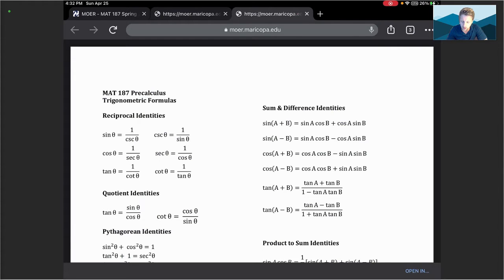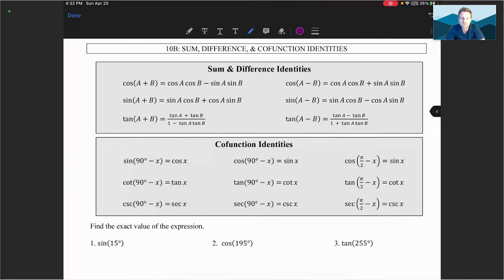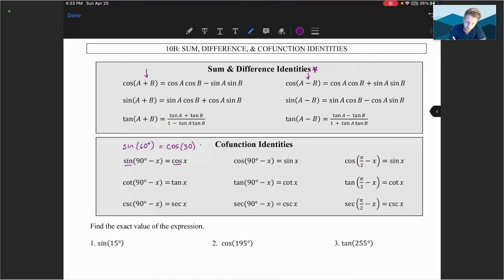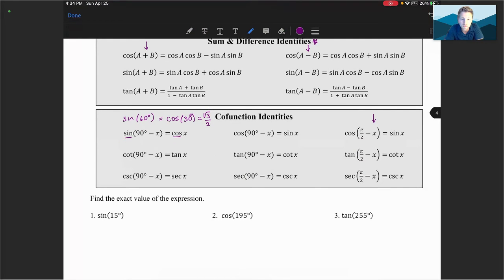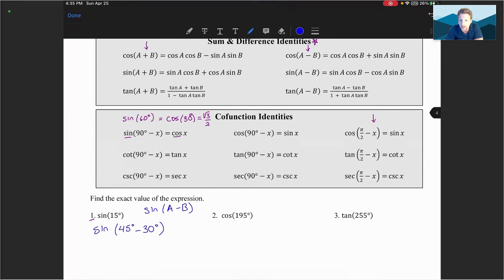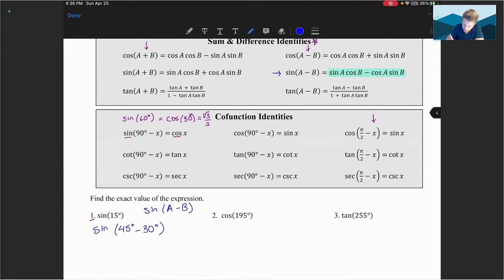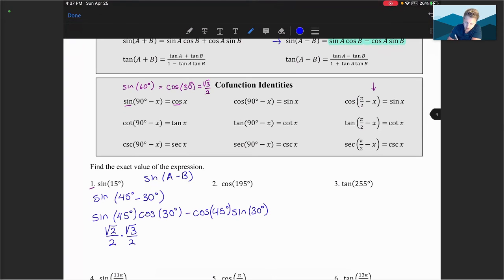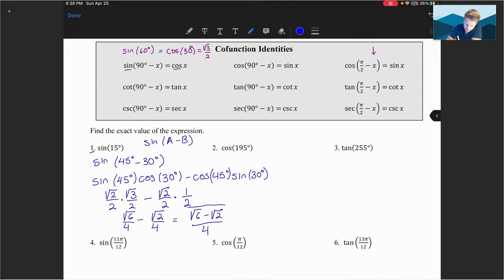Precalculus10B Sum and Difference Identities Part 1